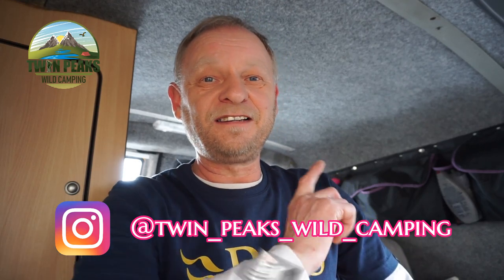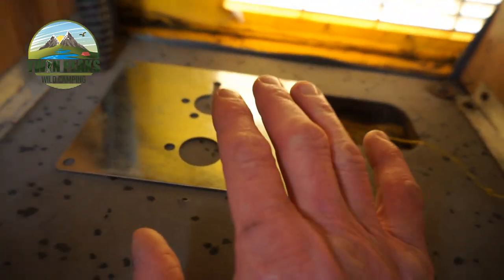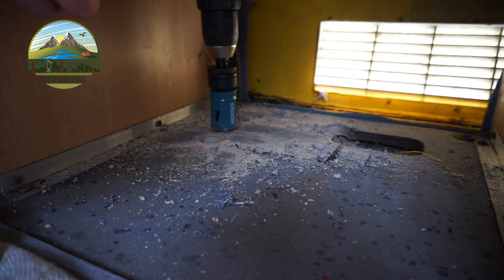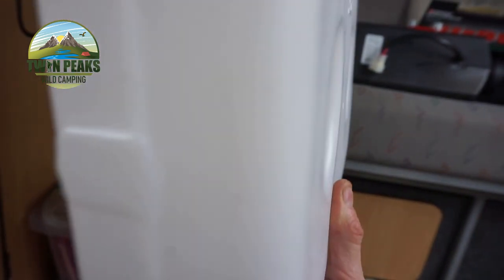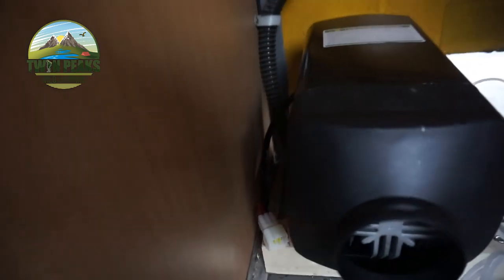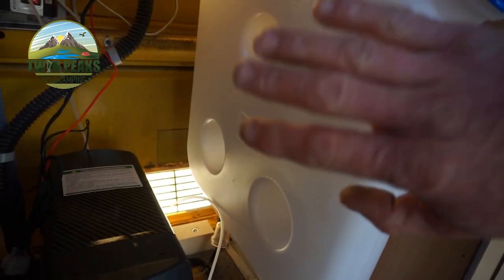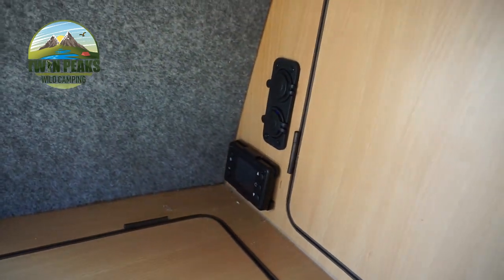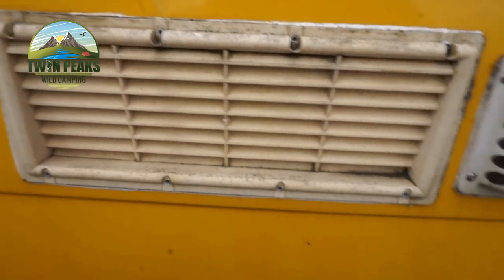Installing A Chinese Diesel Heater | VW Transporter T4 | vanlife | 5 Kilo Watt | 10 Litre Tank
Join us as we install a Chinese diesel heater in our VW Transporter T4 for our vanlife adventures! This 5 kilo watt heater and 10 litre tank will keep us warm and cozy during those chilly nights on the road. Follow along for a step-by-step guide on how to install your own Chinese diesel heater.